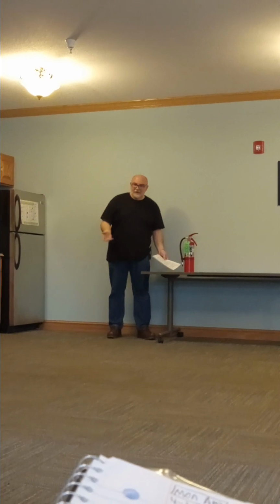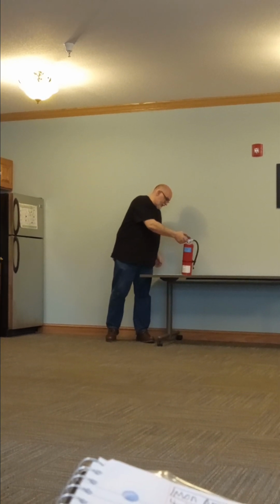Oak Terrace Fire Safety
Fire Safety video for use of OT LeSueur employees.